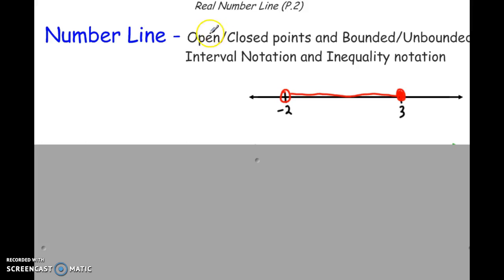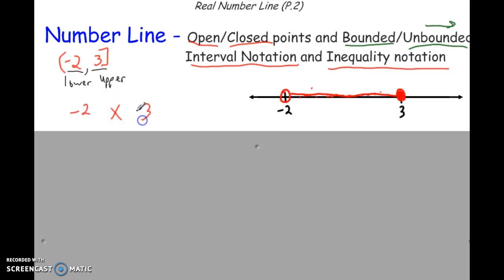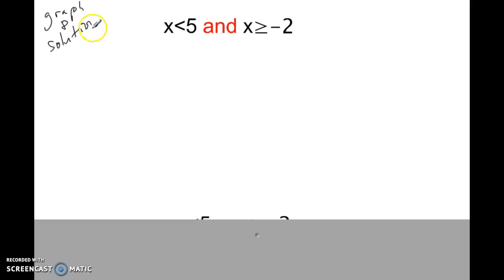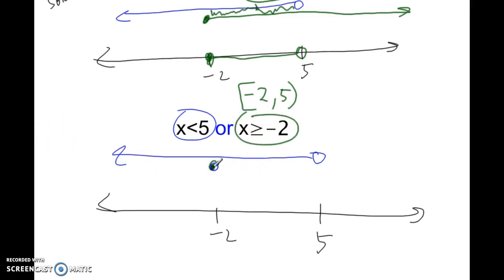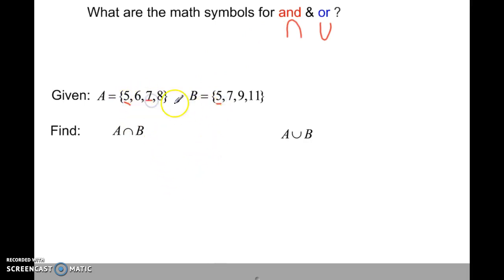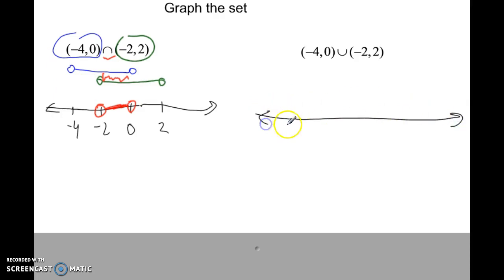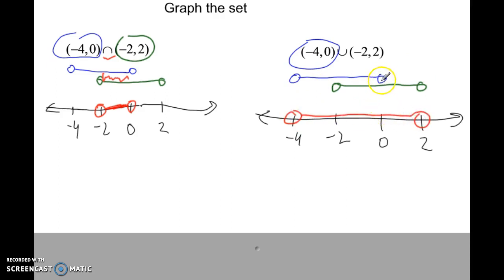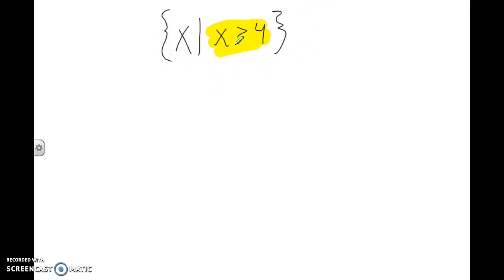P.2 Real Number Line